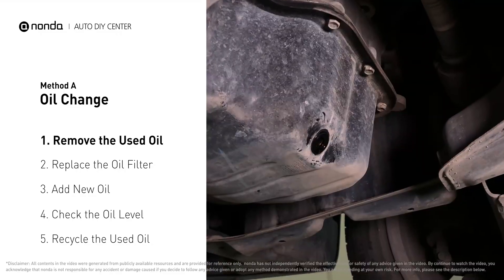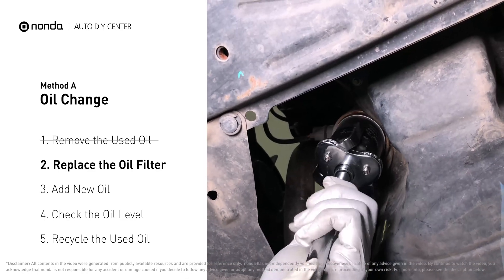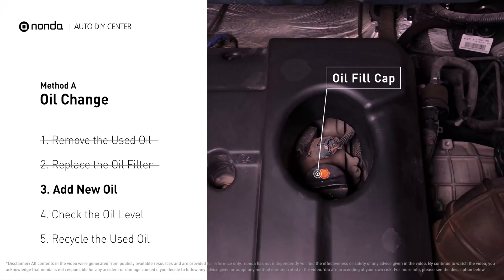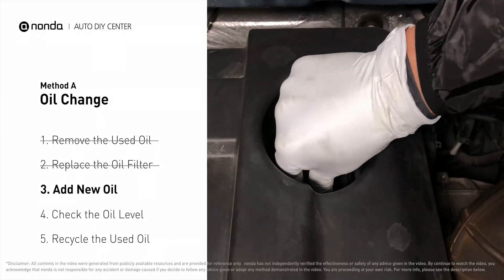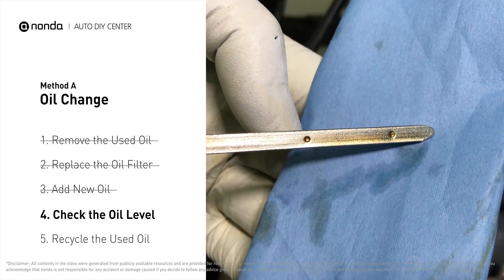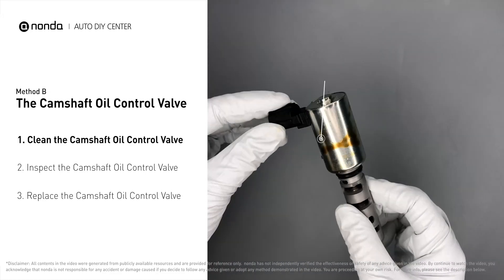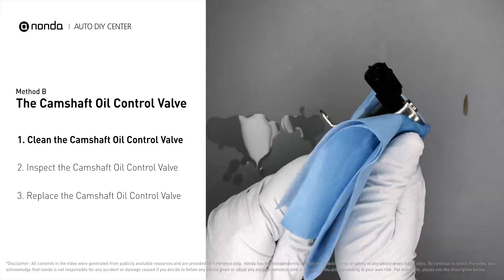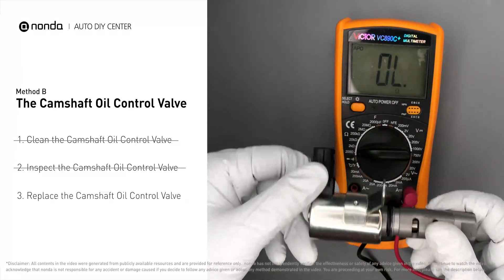How to Fix HONDA P0011 Engine Code in 4 Minutes [1 DIY Method / Only $19.45]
Claim your FREE engine code eraser

This video shows you How to Fix Engine Code P0011 in the easiest, quickest, and cheapest way. 2 practical solutions to fix the  HONDA P0011 error code. 2 simple DIY solutions to repair  HONDA P0011.

Engine Code HONDA P0011:Camshaft Position 'A' Timing Over - Advanced or System Performance (Bank 1).
It indicates the engine control module has determined that the bank 2 intake camshaft is more advanced than what the engine control module has commanded it to be.

Fix Engine Code HONDA P0011 Easy DIY Method A | Oil Change
1. Remove the Used Oil
2. Replace the Oil Filter
3. Add New Oil
4. Check the Oil Level
5. Recycle the Used Oil

Fix Engine Code HONDA P0011 Easy DIY Method B | The Camshaft Oil Control Valve
1. Clean the Camshaft Oil Control Valve
2. Inspect the Camshaft Oil Control Valve
3. Replace the Camshaft Oil Control Valve

0:00 What is HONDA P0011
0:39 Method A - Oil Change
2:52 Method B - The Camshaft Oil Control Valve
3:39 Claim a FREE Engine Code Eraser